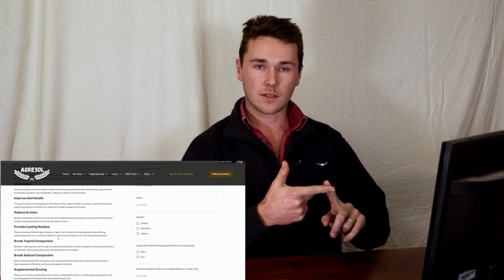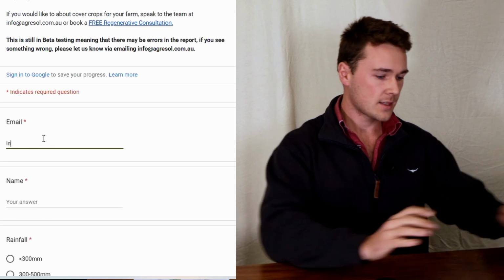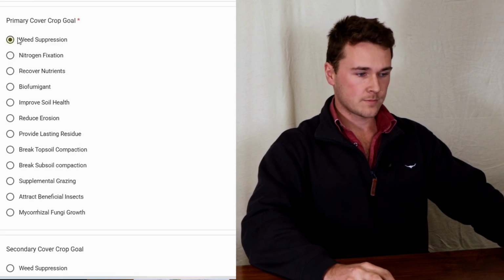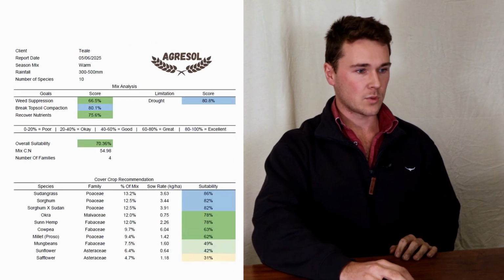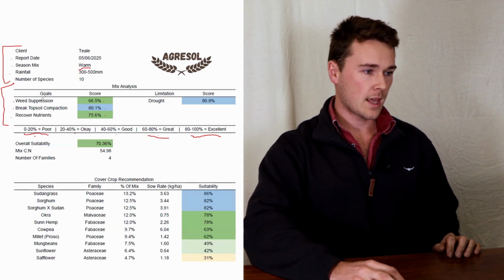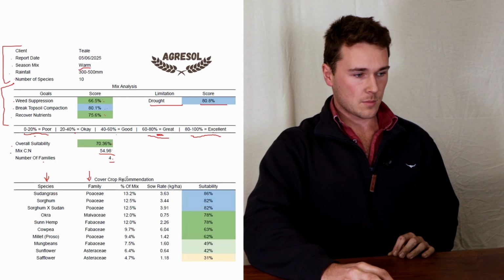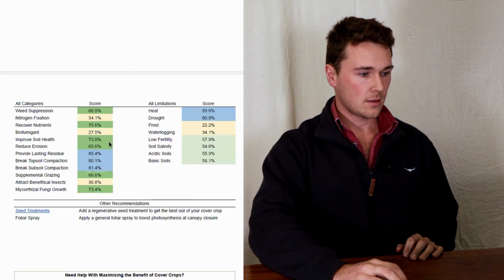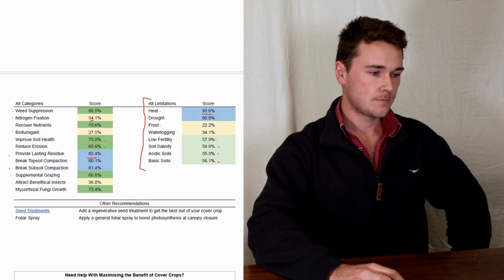FREE Cover Crop Mixer | How To Use Guide